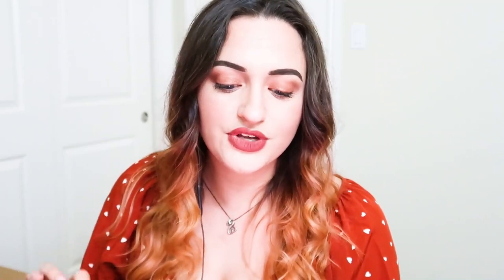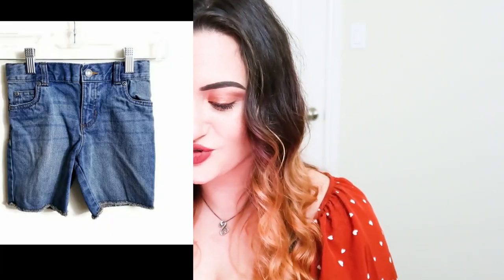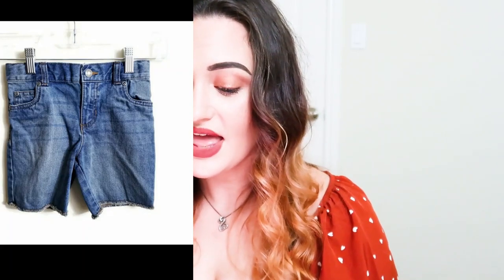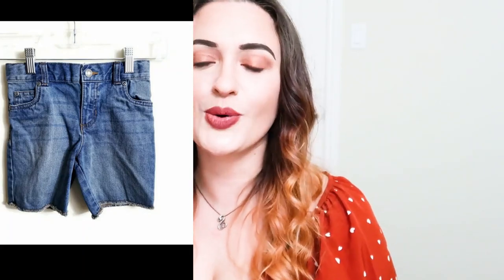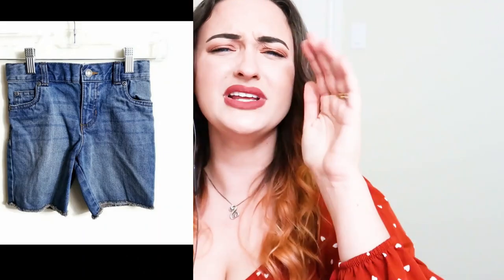Beginners DO MAKE SALES on MERCARI! | What Sold on Mercari February 2021 | Part Time Reseller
Happy Friday Friends! Today's video is all about my Mercari Sales for February. This was my first month getting back into Mercari and I have to say I am liking it as a beginner. Now, I didn't make that many sales, but it helped me learn about how Mercari works and why you should be listing every day as well as working on the platform every day.

I hope you guys enjoy today's what's sold video!

USE MY CODE "BRIARROSESTYLE" when you sign up to get $10.00 off your first purchase!

Etsy Shop!

How I check my comps!

Favorite Resale Items!

Like my glasses and want a pair of your own? Check them here!